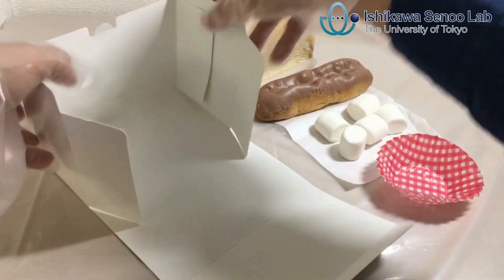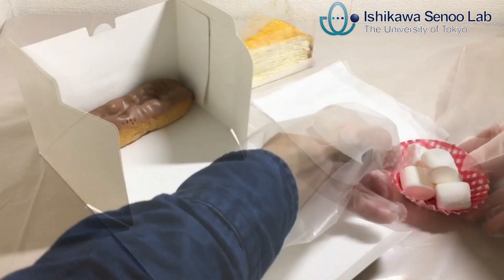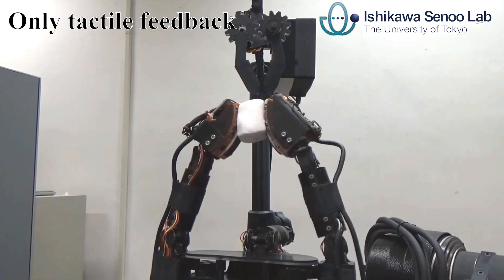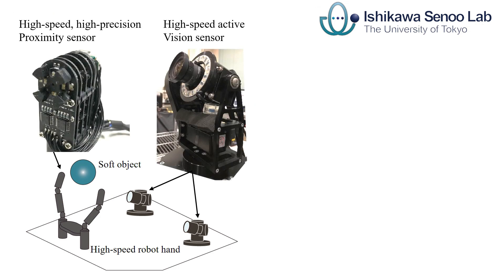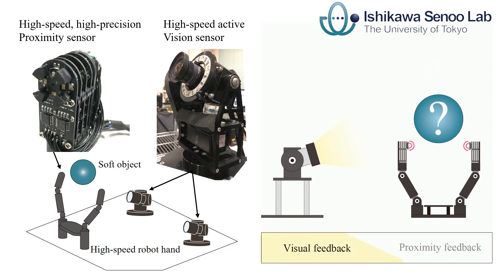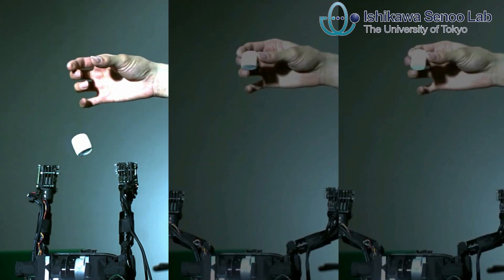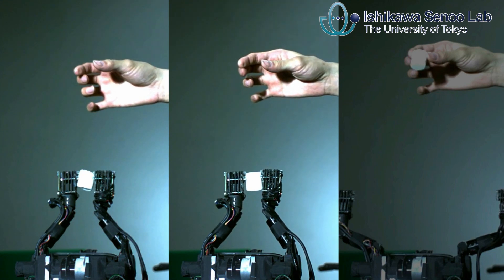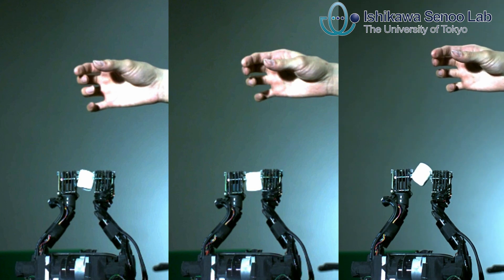High-speed, Non-deformation Catching with High-speed Vision and Proximity Feedback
We demonstrated the high-speed, non-deformation catching of a marshmallow. The marshmallow is a very soft object which is difficult to grasp without deforming its surface. For the catching, we developed a 1ms sensor fusion system with the high-speed active vision sensor and the high-speed, high-precision proximity sensor.
Generally, a tactile feedback is used to grasp various kinds of soft objects without deforming. However, the robot hand tends to deform the object surface with only tactile feedback. By slowing the grasping speed, the deformation becomes smaller. However, grasping time becomes longer.
The 1ms sensor fusion system enabled seamless, high-sensitive sensing from non-contact to contact state. The robot hand could control fingertip position dynamically and precisely based on the visual and the proximity feedback. By the proximity feedback, contact to the object was detected before deforming its surface, and grasping motion is stopped. The robot hand could catch the marshmallow even if the position and posture of it were different.